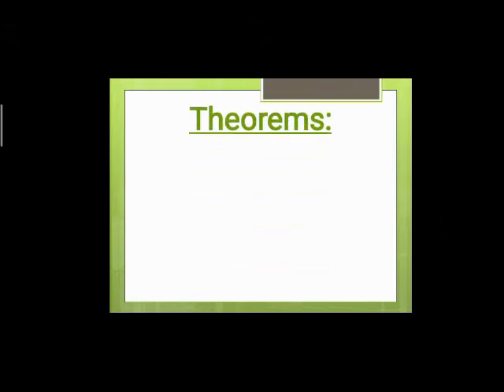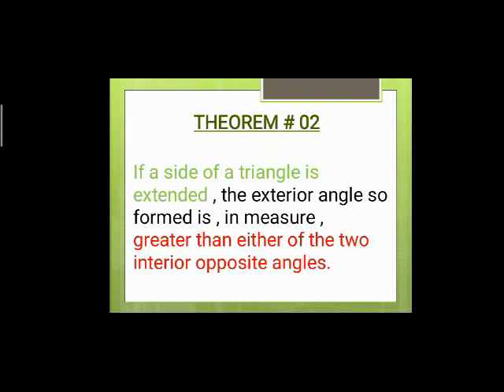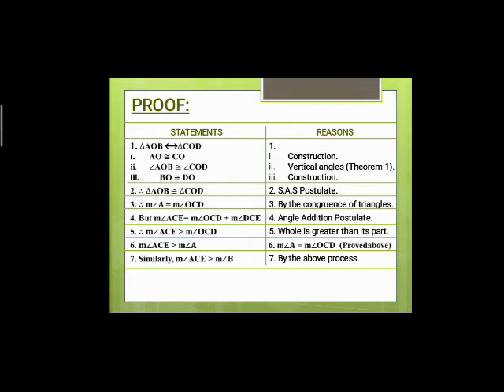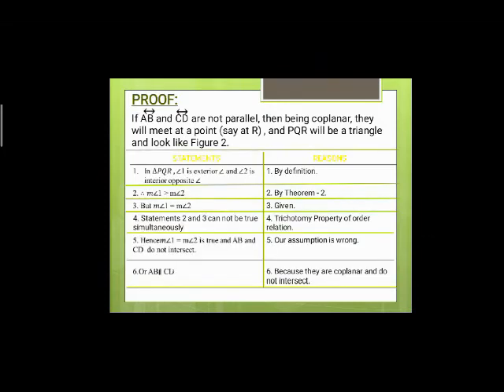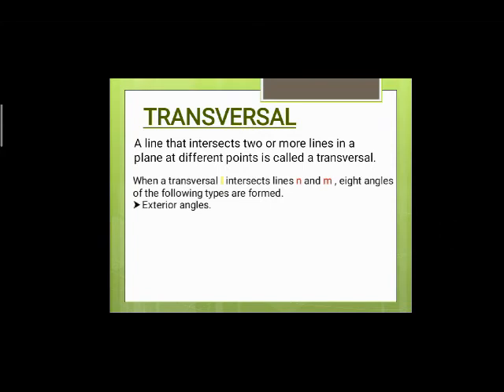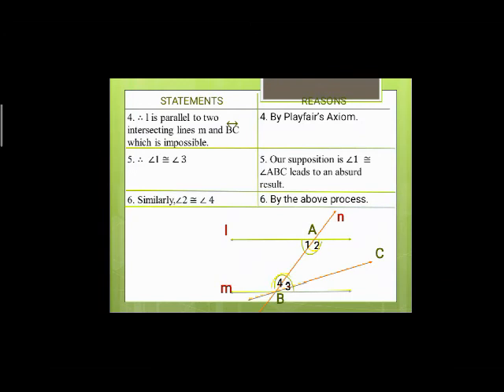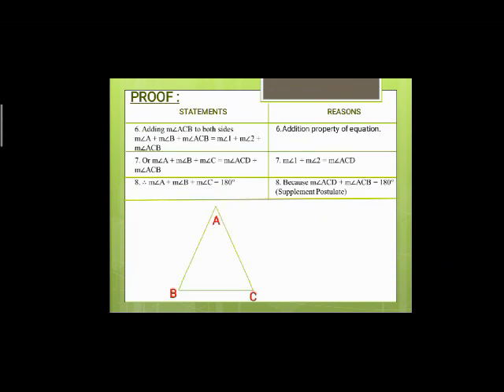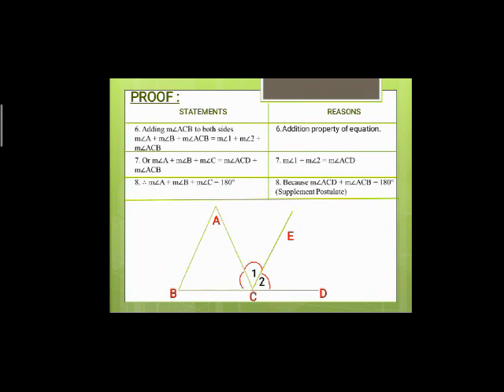Maths Class Nine & Ten Day 03 (Week 03 Phase II)